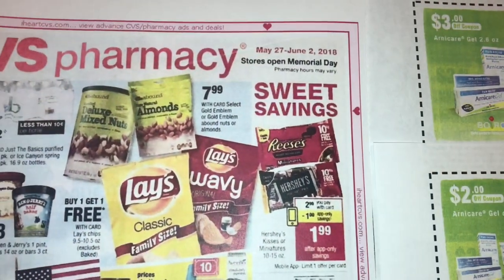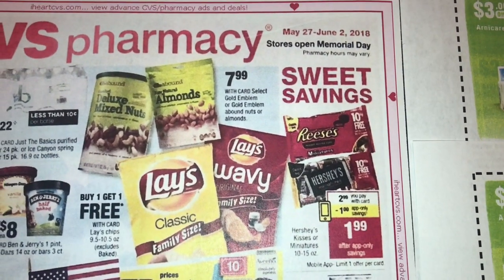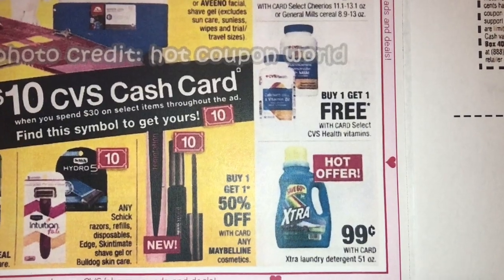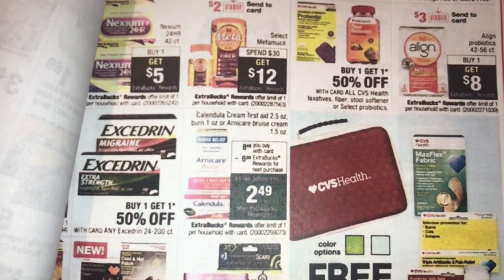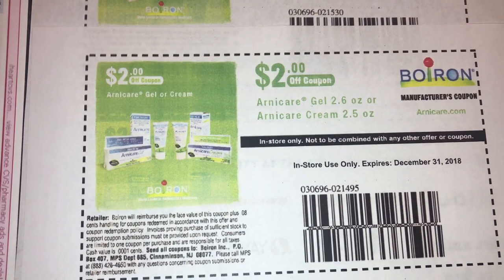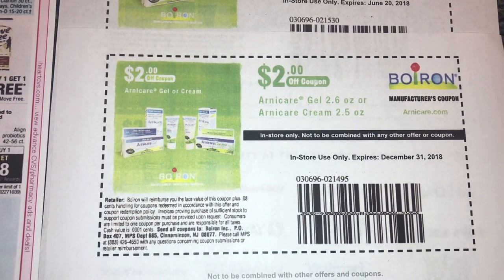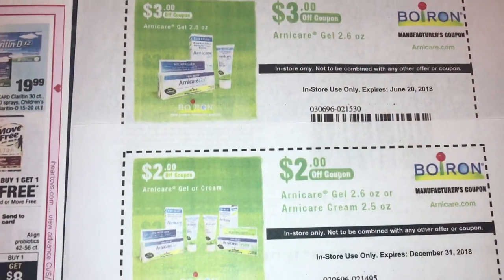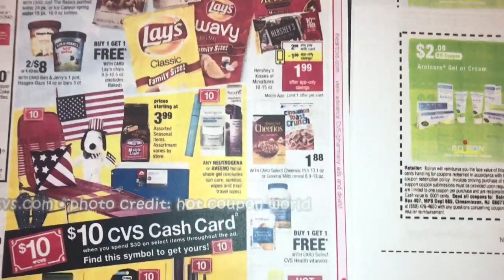CVS HEADS UP DEALS!!! STARTS 5/27/18 - 6/2/18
Canon 60D
Canon T3
Canon Powershot Elph 180
iPhone 7plus